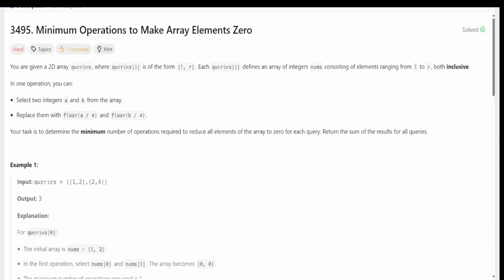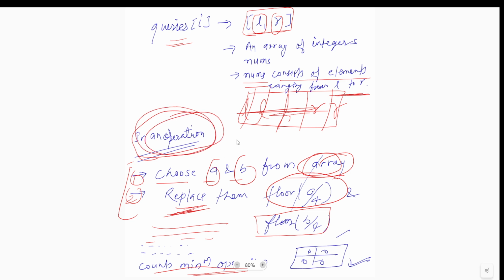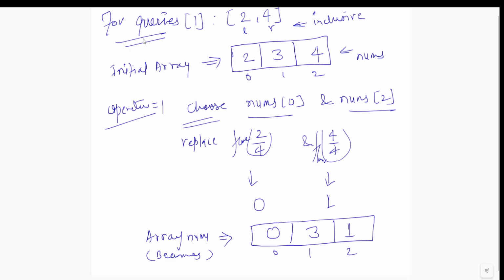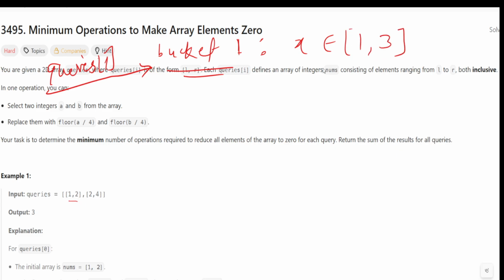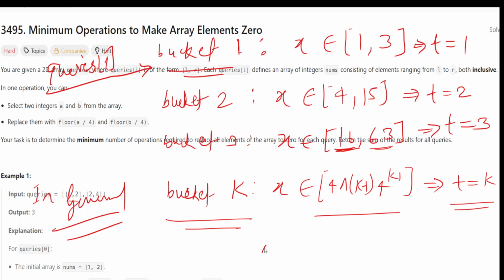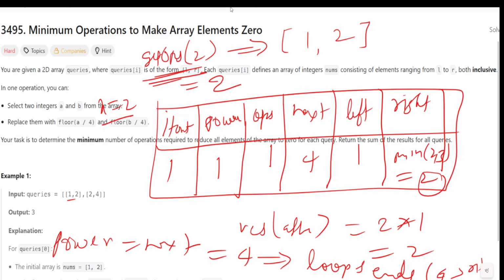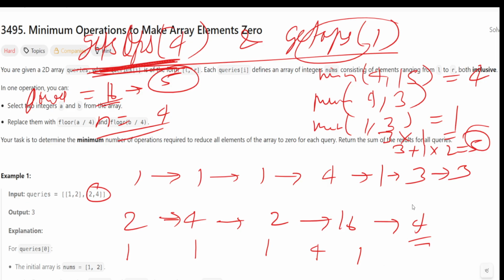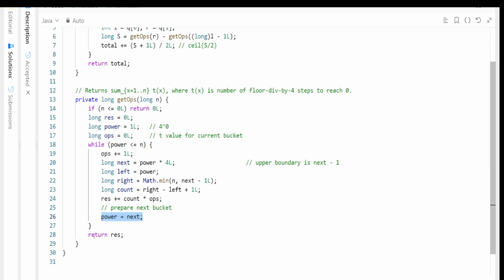Leetcode 3495. Minimum Operations to Make Array Elements Zero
3495. Minimum Operations to Make Array Elements Zero
Clear explanation, walkthrough, and efficient O(q log r) solution for LeetCode 3495 "Minimum Operations to Make Array Elements Zero".

1. Daily LeetCode Solutions & Video Explanations (YouTube + Website)
2. Structured Courses [Full Course Catalog
3. DSA + System Design Bootcamps for practical, real-world readiness
4.Connect & Enroll